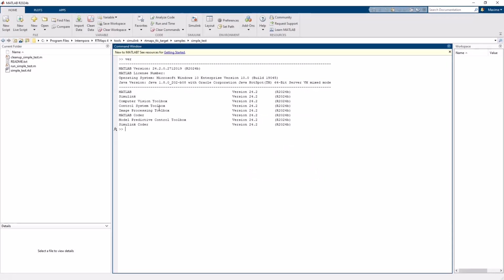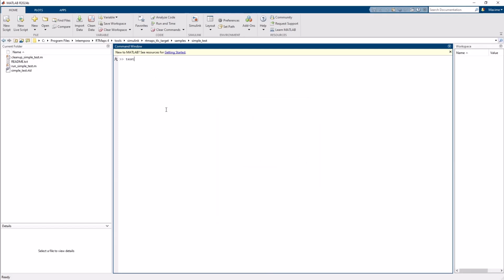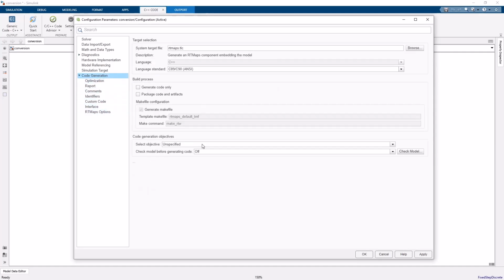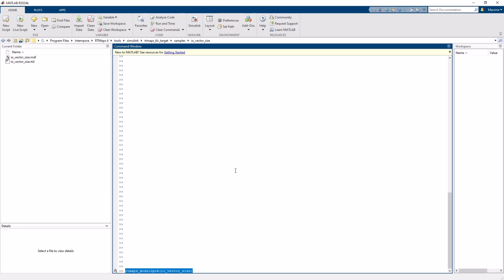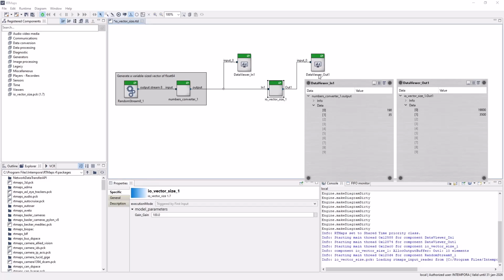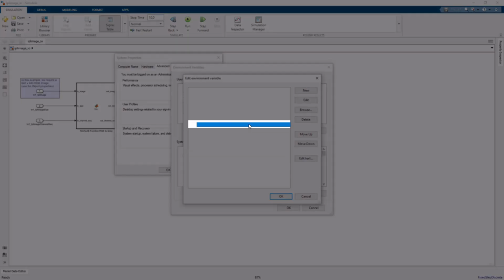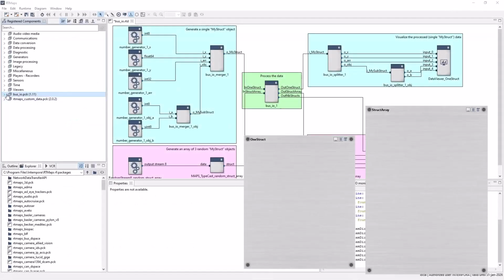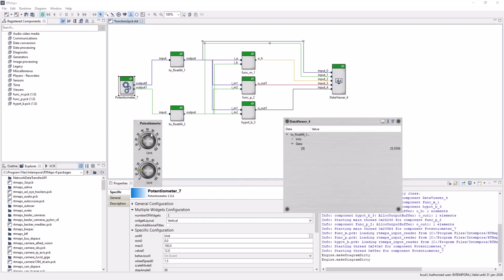How to generate Matlab Simulink components in RTMaps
🚀 Learn how to seamlessly integrate your MATLAB® Simulink® models into RTMaps (Real-Time Multisensor applications) middleware in this step-by-step tutorial.

This tutorial is ideal for engineers and developers working on real-time systems, automotive software, robotics, and sensor data processing who want to bridge the gap between simulation and real-time prototyping systems and before deployment.

If you want to know more about the differences between RTMaps and Simulink you can check this article and further documentation:
(need a verified account)

⏱️📑Chapters:

00:08 Introduction
01:50 Environment setup
03:08 Test Script
04:04 First model generation (conversion)
05:18 Managing model properties (parameters)
05:48 Managing vectors
07:10 Managing timestamps
07:55 Managing images
08:58 Managing bus objects
10:31 Generating code from a Matlab script (.m file)

Are you an engineer, developer, researcher for your work or funded project?

Please register (with a verified university domain) and download RTMaps middelware for free for one year in 2 minutes!

❇️ About Matworks

MathWorks is the leading developer of mathematical computing software. Engineers and scientists worldwide rely on its products to accelerate the pace of discovery, innovation, and development.

MATLAB, the language of technical computing, is a programming environment for algorithm development, data analysis, visualization, and numeric computation. Simulink is a graphical environment for simulation and Model-Based Design for multidomain dynamic and embedded systems.

Founded in 1984, MathWorks employs more than 6000 people in 16 countries, with headquarters in Natick, Massachusetts, USA.

❇️ About Intempora

Intempora is a software company founded in 2001 in Paris, France.
With more than 25 years of experience, Intempora provides advanced and innovative development software tools for industries. RTMaps (Real-Time Multisensor Applications) is a component-based development and execution middleware that helps engineers to accelerate the development and deployment of real-time multisensor applications and complex systems.
Intempora is a dSPACE Group company.

𝕏:   / @intempora